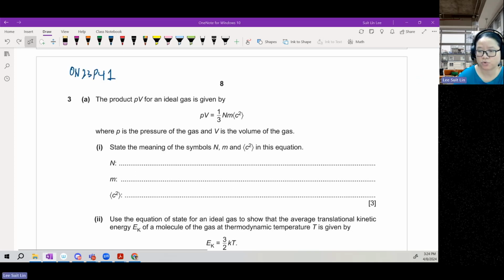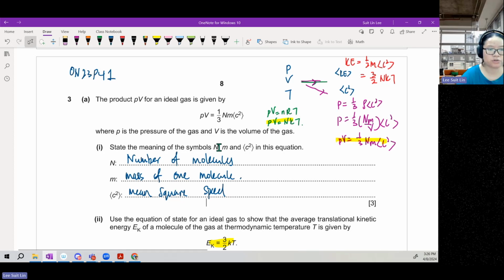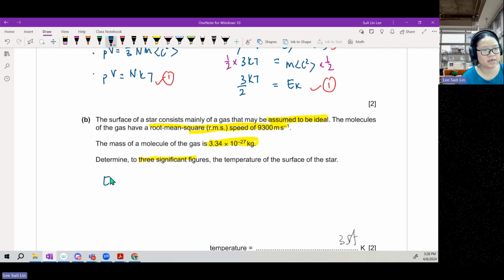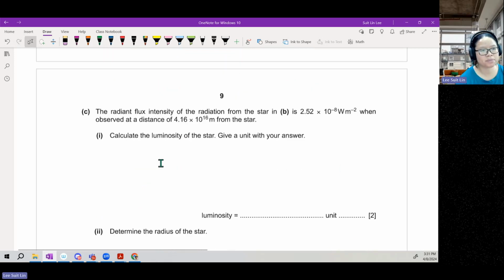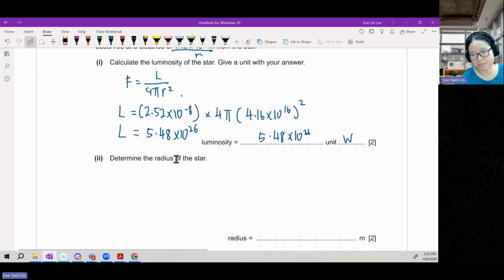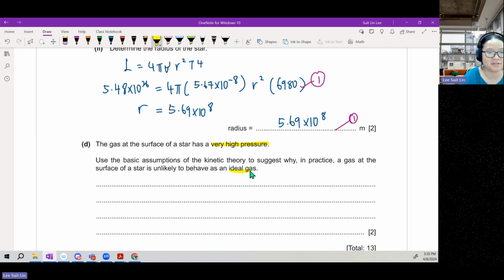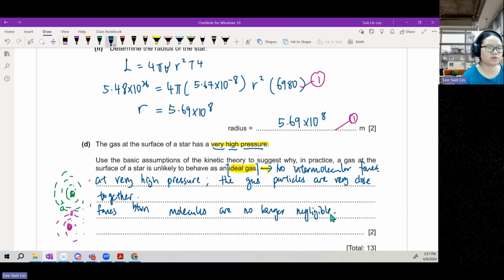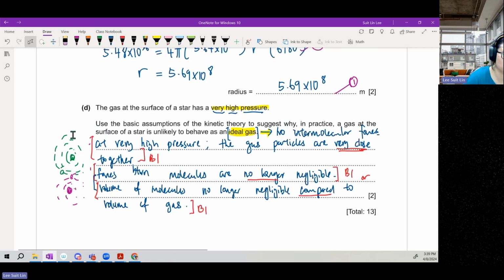ON23 P41 Q3 Star Surface Temperature Kinetic Theory | Oct/Nov 2023 | Cambridge A Level 9702 Physics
9702/41/O/N/23: (a) The product pV for an ideal gas is given by pV =1/3Nmc^2  where p is the pressure of the gas and V is the volume of the gas.
(i) State the meaning of the symbols N, m and〈c2〉 in this equation.
(ii) Use the equation of state for an ideal gas to show that the average translational kinetic energy EK of a molecule of the gas at thermodynamic temperature T is given by EK = 3/2 kT.

(b) The surface of a star consists mainly of a gas that may be assumed to be ideal. The molecules of the gas have a root-mean-square (r.m.s.) speed of 9300ms–1. The mass of a molecule of the gas is 3.34 × 10–27 kg. Determine, to three significant figures, the temperature of the surface of the star.

(c) The radiant flux intensity of the radiation from the star in (b) is 2.52 × 10–8Wm–2 when observed at a distance of 4.16 × 10^16m from the star.
 (i) Calculate the luminosity of the star. Give a unit with your answer.
(ii) Determine the radius of the star.

(d) The gas at the surface of a star has a very high pressure. Use the basic assumptions of the kinetic theory to suggest why, in practice, a gas at the
surface of a star is unlikely to behave as an ideal gas.